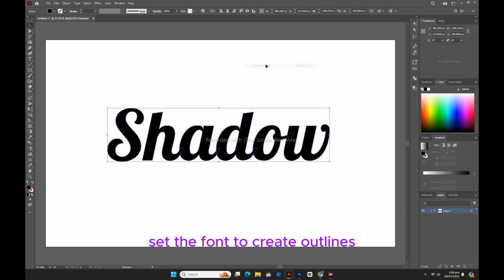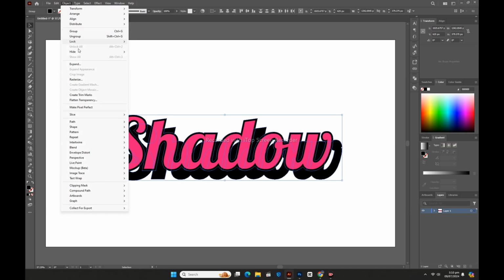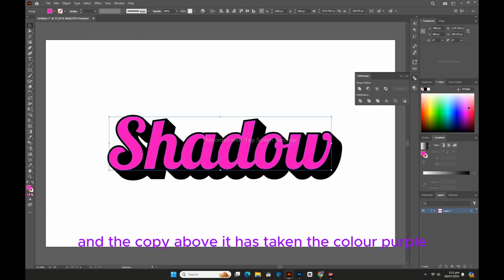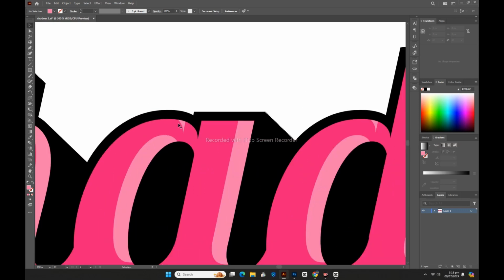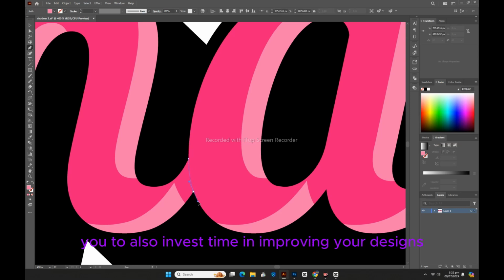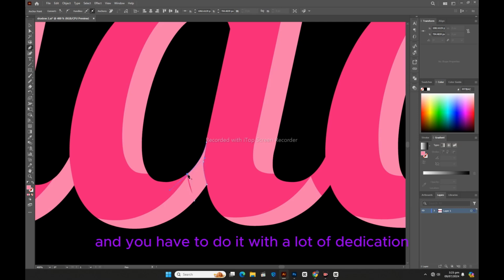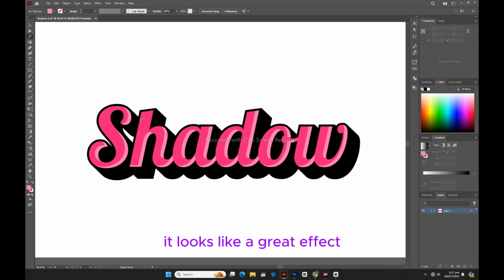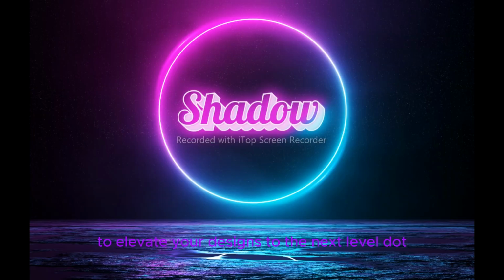Mastering Typography Effects in Adobe Illustrator(Humaira Laique )HLGRAPHICS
Welcome to HLGRAPHICS.
Illustrator Typography: How to Create Custom Script Type.
Mastering Typography Effects in Adobe Illustrator
Usually custom typography pieces would be drawn by hand, but today I'll share the secret of how you can still create trendy lettering by customising ready-made fonts in Adobe Illustrator.

Typography and Text Effects Mastering Text Formatting in Adobe Illustrator
Mastering Wave Text Effects: A Step-by-Step Guide in Adobe Illustrator for Stunning
Mastering the Cylinder Text Effect | Adobe Illustrator Tutorial
Mastering Embossed Text Effect in Adobe Illustrator: The Ultimate Guide